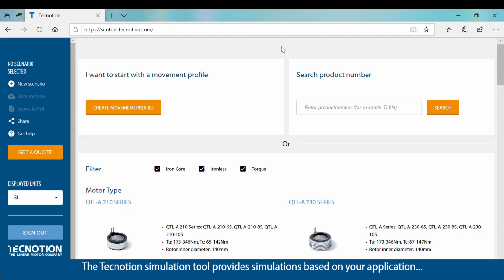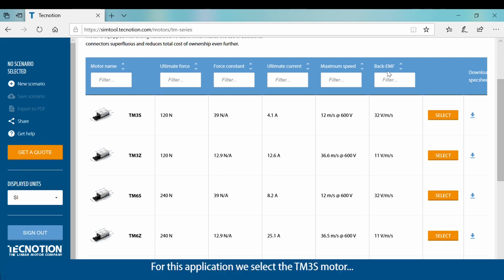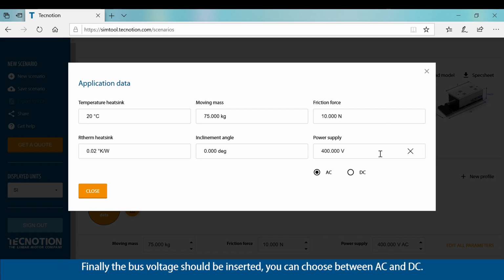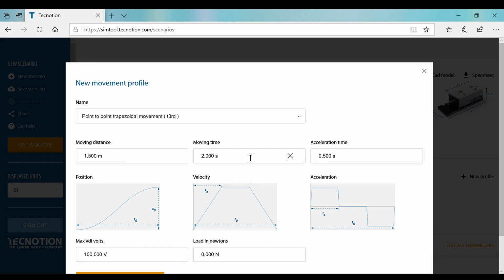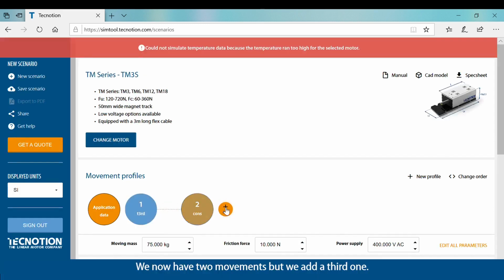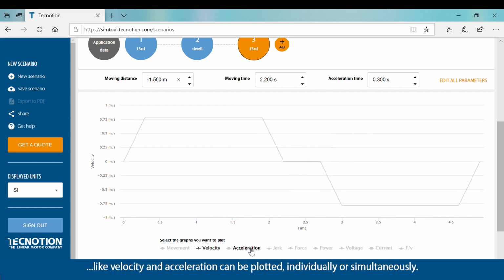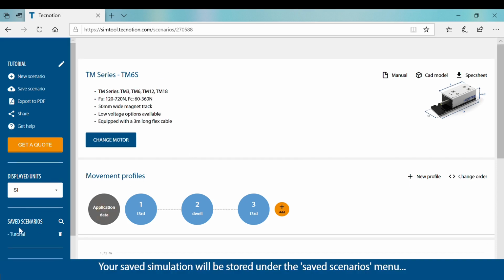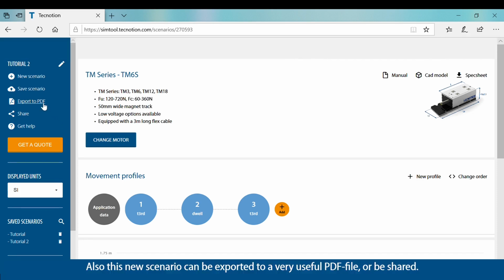Tecnotion | Kompletní návod pro výběr správného motoru v simulačním nástroji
Podívejte se na kompletní výukové video a zjistěte, jak vám online nástroj pro výběr motoru umožňuje simulovat úlohu pohonu.
Nalezení nejlepšího motoru je pro vaši aplikaci nejdůležitější, ale může to být náročný úkol. V tomto tutoriálu uvidíte, jak může správné určení velikosti motoru zlepšit váš vývojový proces tím, že vytipuje nejvhodnější motor pro vaši potřebu.

Také vám ukáže základy toho, jak provést správné dimenzování motoru na základě vaší aplikace pomocí simulačního nástroje Tecnotion a které parametry ovlivňují dimenzování.

Simulační nástroj dokáže za běhu provádět velmi přesné výpočty, jejichž výsledkem je řada parametrů.